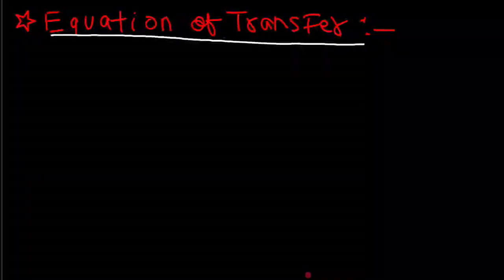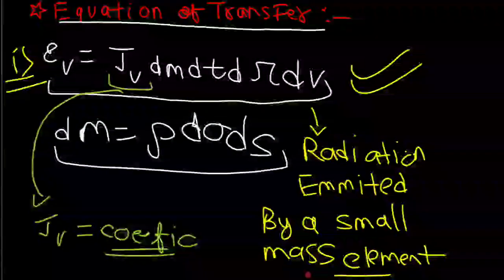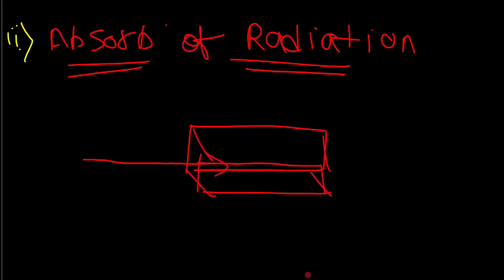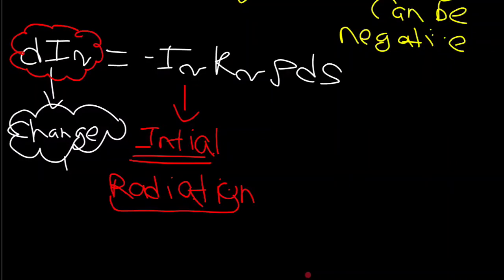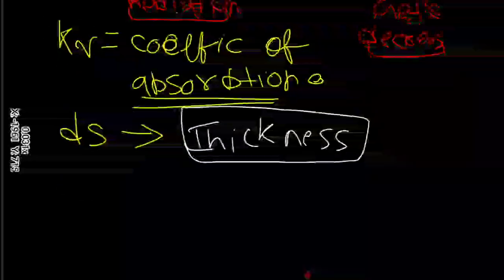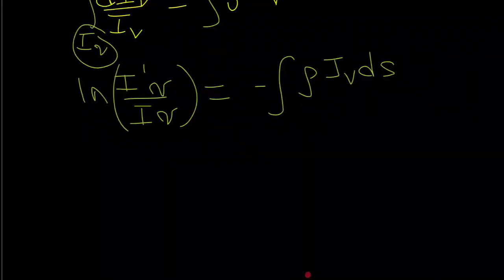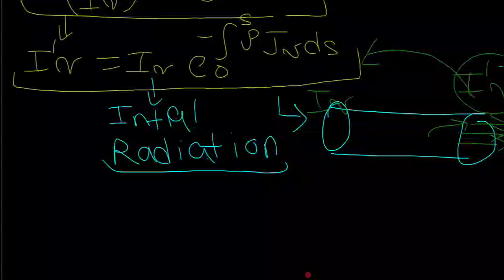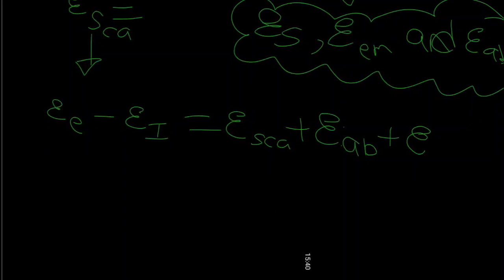Basic Of Radiation Transfer || Stellar Dynamics || Part -2 || for Astrophysics.